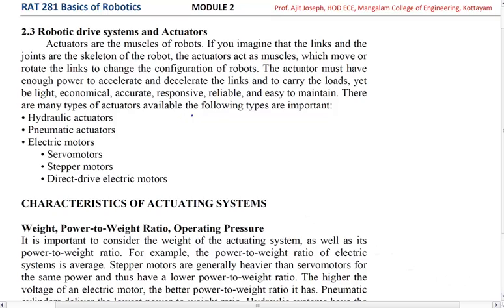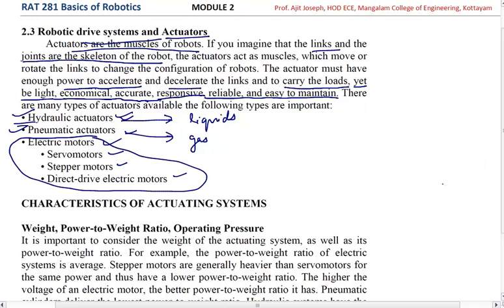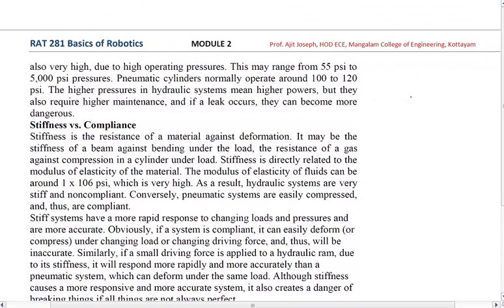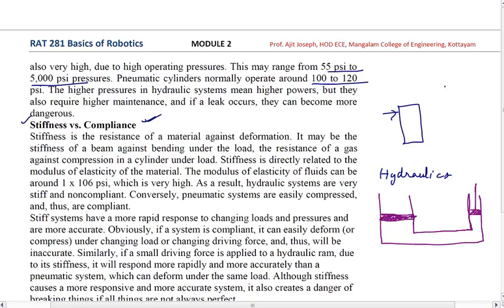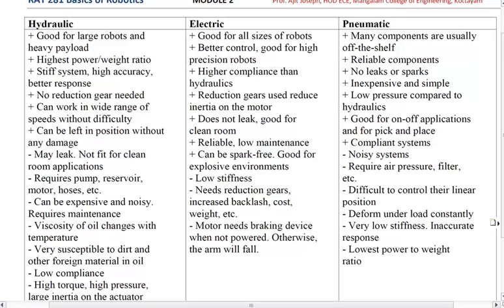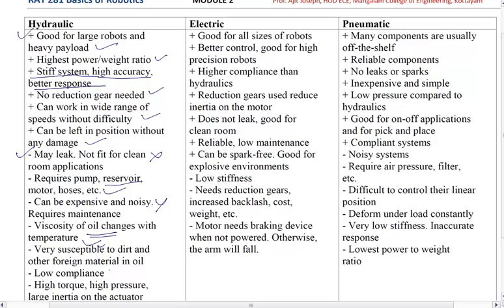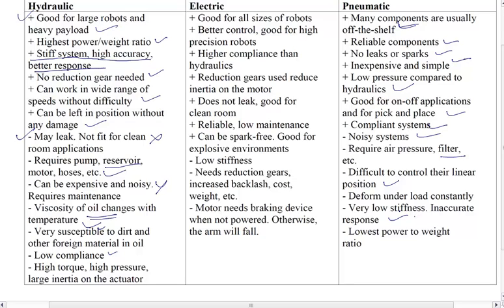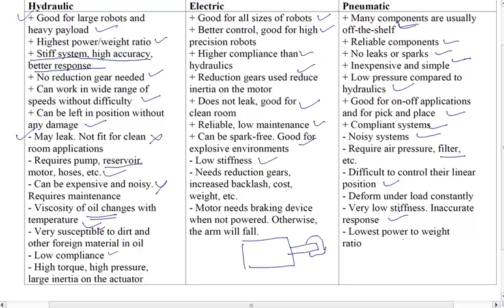2.3 Actuators introduction and Classification